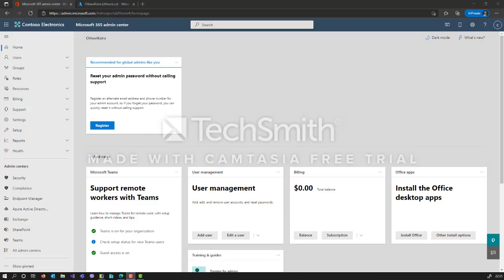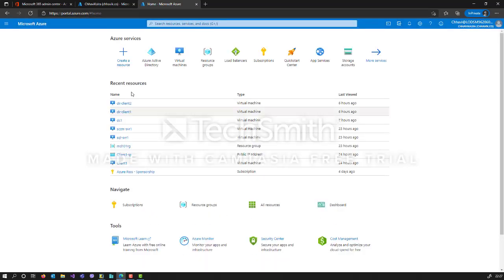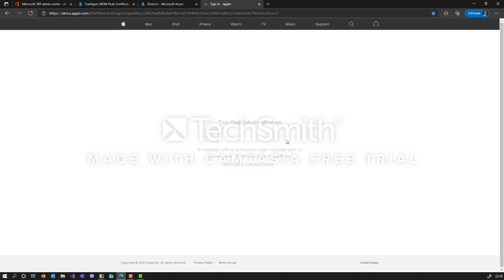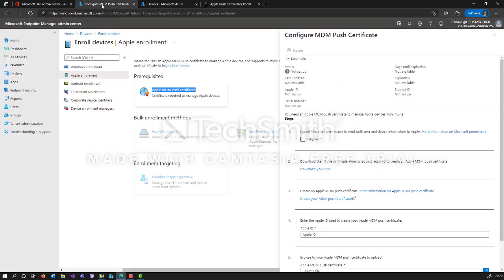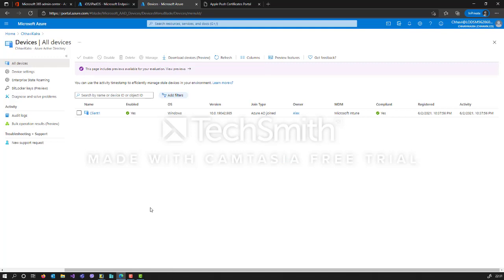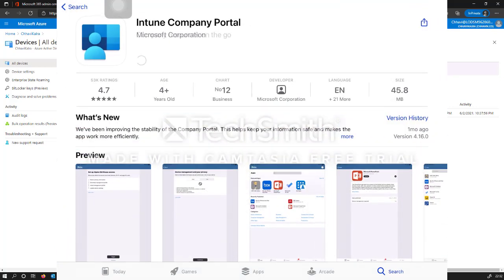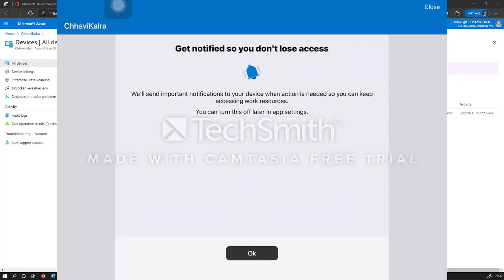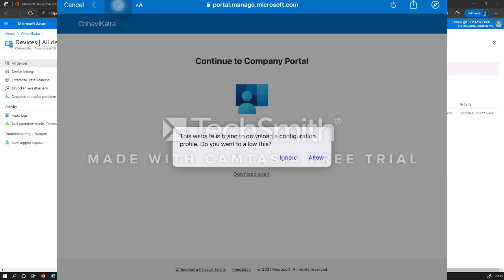How to enroll Apple IPAD or IPHONE device in Microsoft Intune or Microsoft Endpoint Manager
This video demonstrates how we can enroll Apple IPAD or IPHONE device in Microsoft Intune or Microsoft Endpoint Manager.